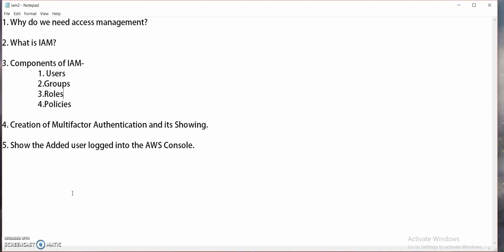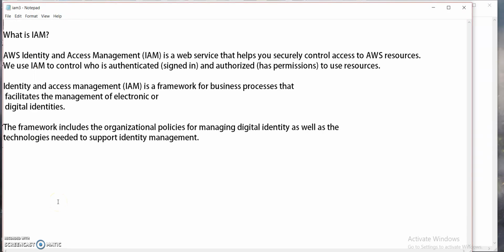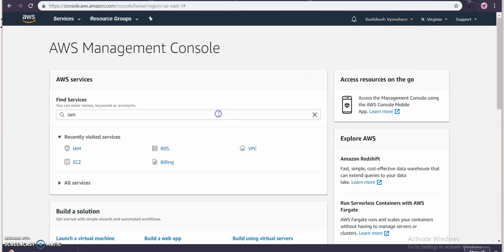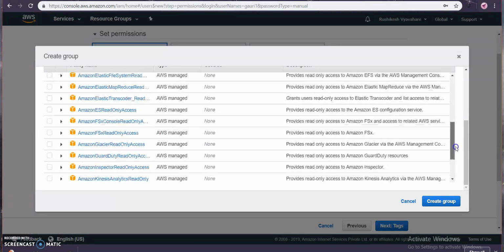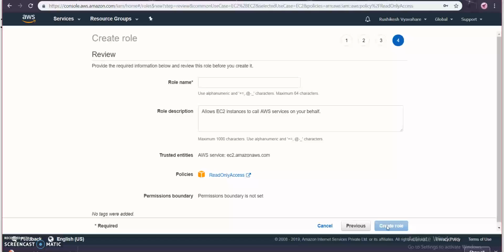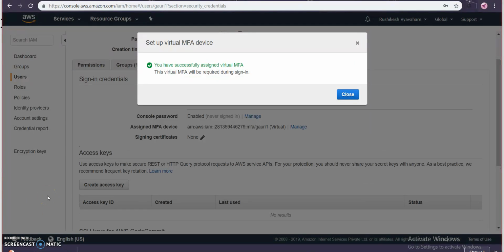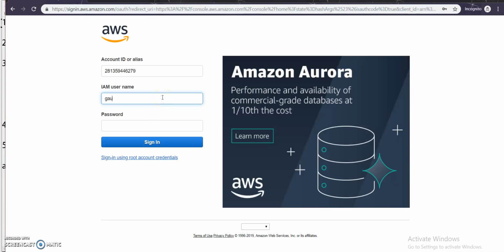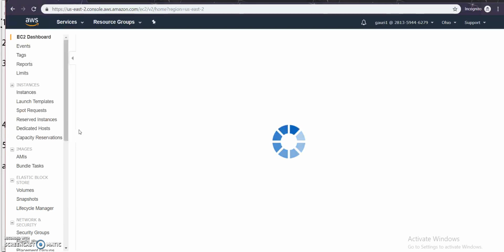IAM (Identity Access Management) Service of AWS | creation of user, group, roles, MFA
Hello,
This is Gauri Singh
MIT Academy of Engineering, Pune